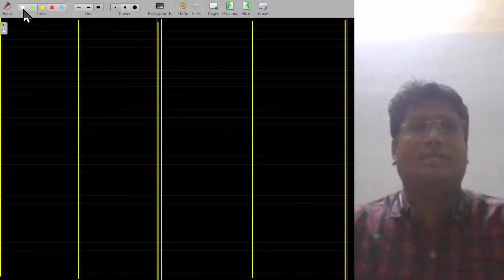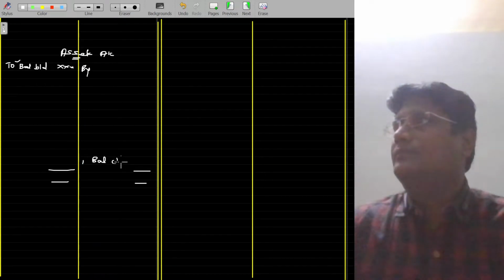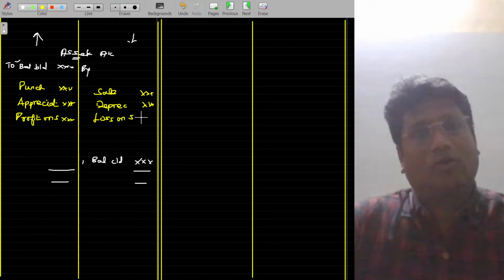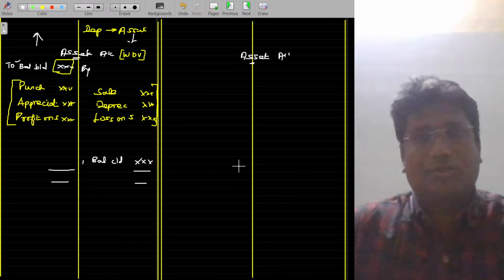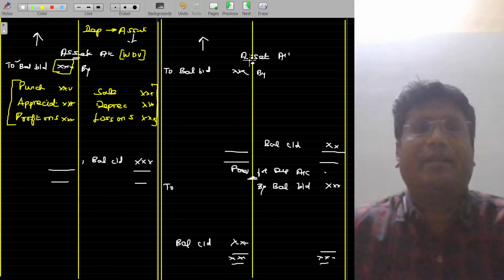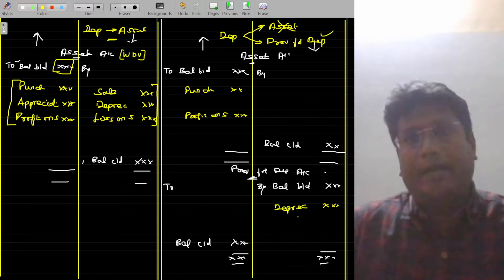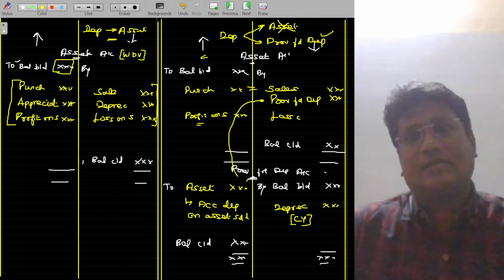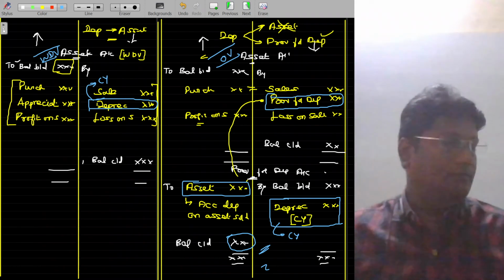Accounts E 06.06 Accounting for Depreciation [Asset Account Format]